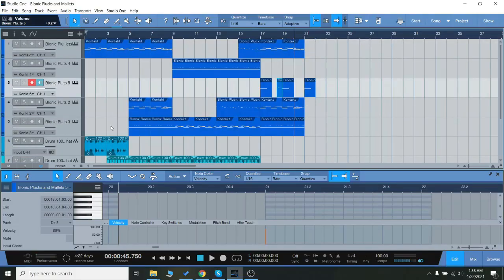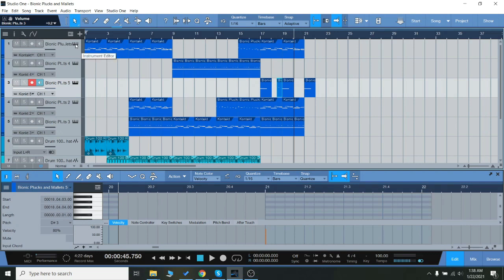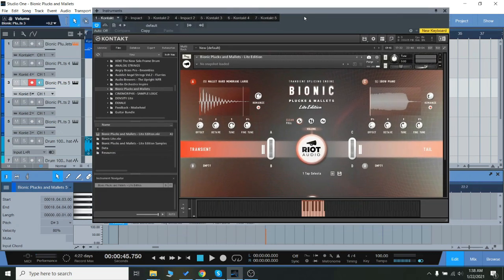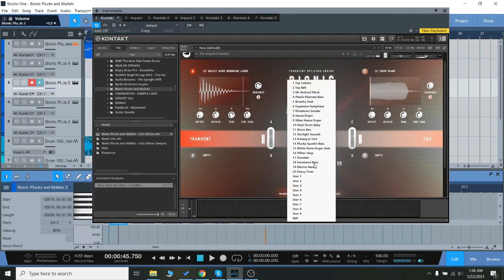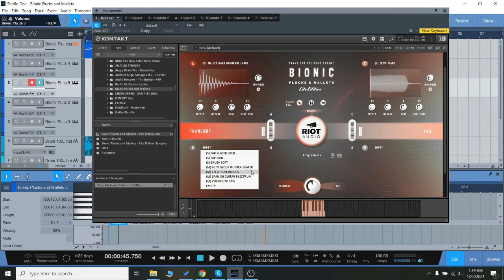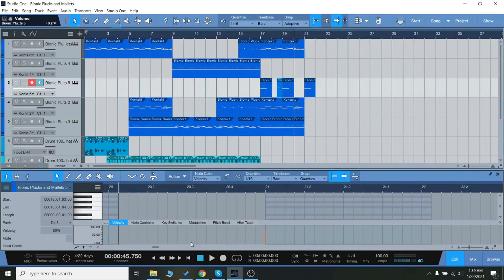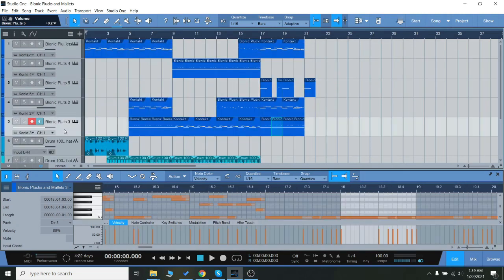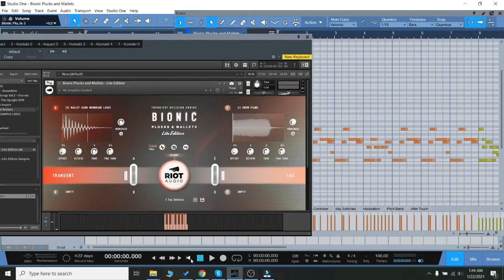Checking Out Riot Audio Bionic Pluck & Mallets Lite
We are excited to announce another library for the low price of FREE! This one is another library from Riot Audio, and this is an APD exclusive, you can’t get this anywhere else!

It’s called Bionic Plucks and Mallets LITE, and it requires Kontakt Full. The library is a unique “transient splicing engine” which allows you combine different transients (the attack of the sound) with different tails to create your own unique sounds. For instance, maybe you want the sound of a celeste, but you need a sharper attack… just select a different transient, maybe one from a guitar?

This will combine the crisp attack of a picked guitar string with the warm tone of the celeste, and then you can even add various wave forms to it, maybe even have a long tail so it rings out almost like a pad?

The choice is yours with Bionic Plucks and Mallets, available for FREE only at Audio Plugin Deals! Please note, this instrument is a lite version and will accordingly be fairly limited compared to the future release of the full version.